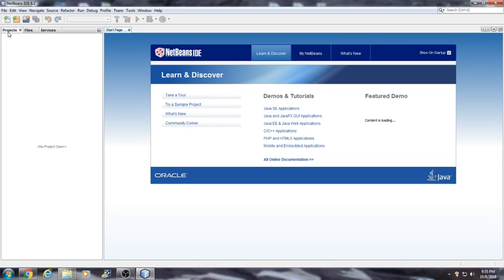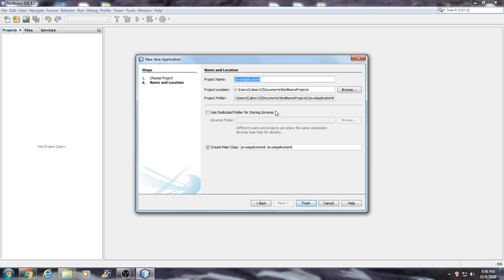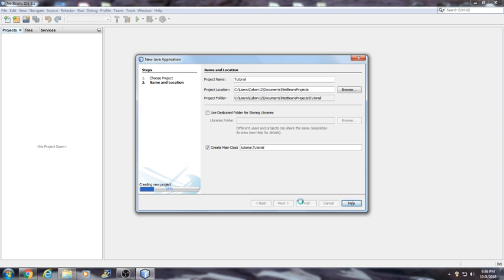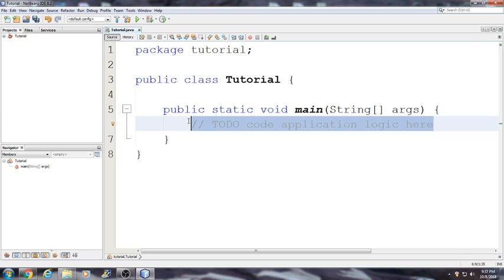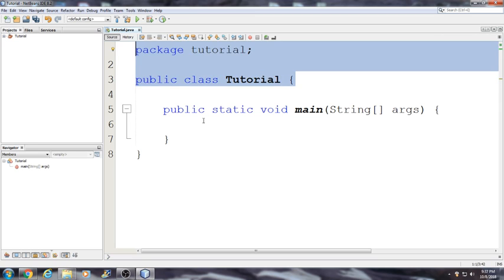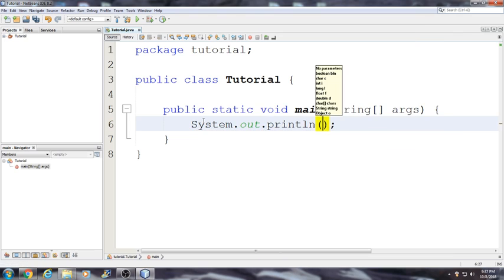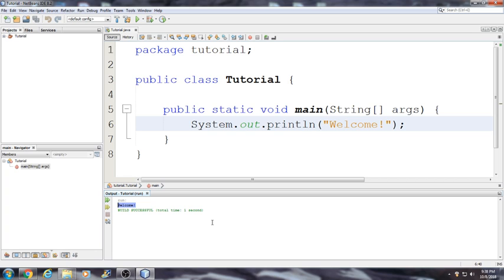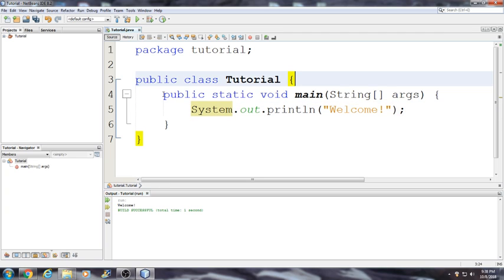Beginning Java Tutorial 1: Welcome!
Running your VERY first Java program through NetBeans 8.2.

Your code should print "Welcome!" to the output console within the NetBeans environment.